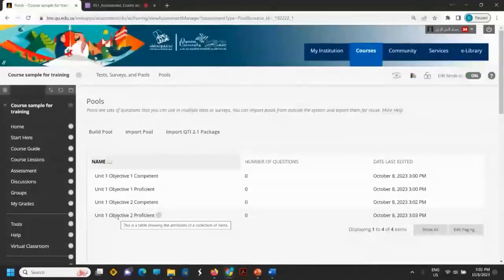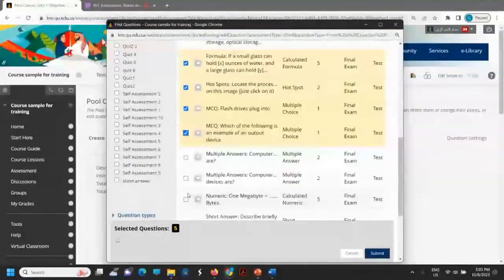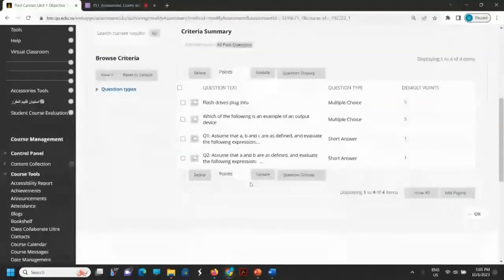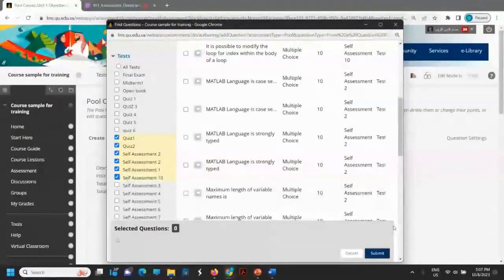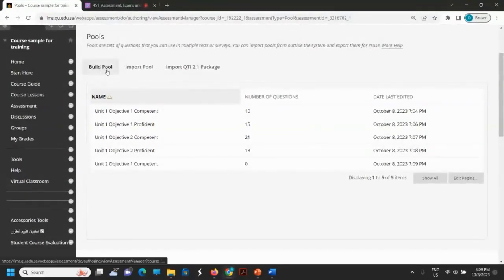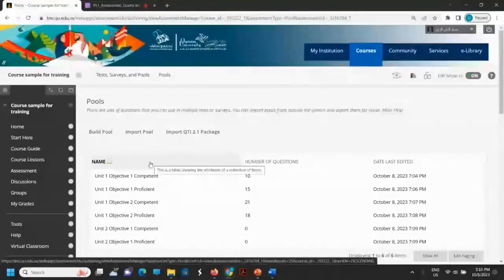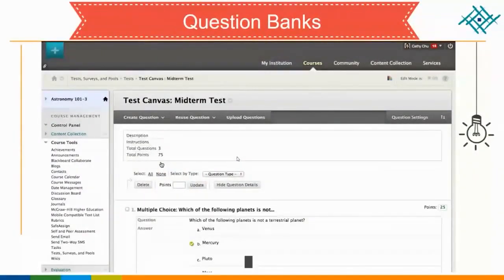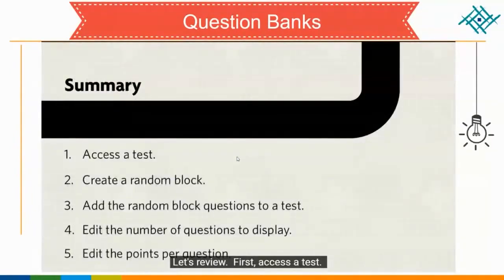Assessment, Exams and Question Banks part12